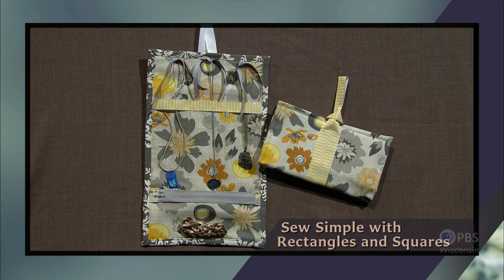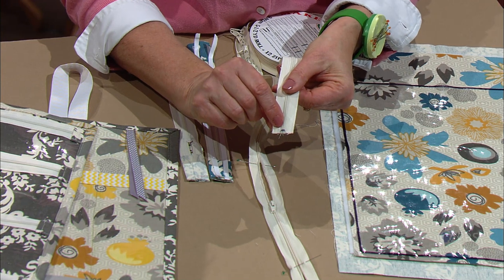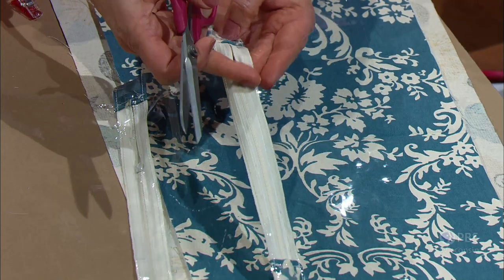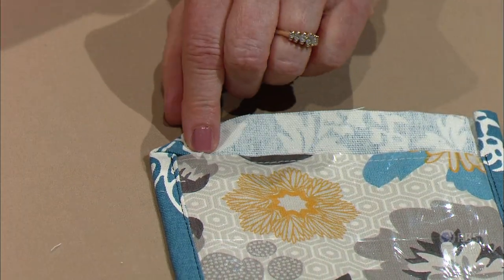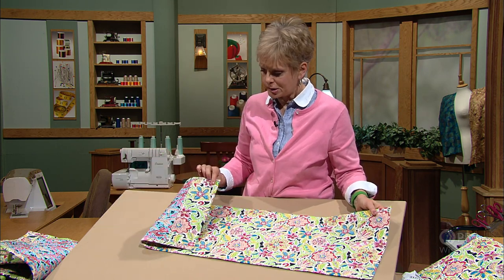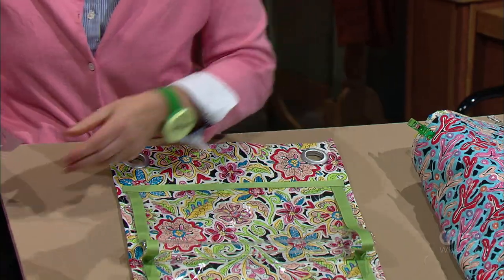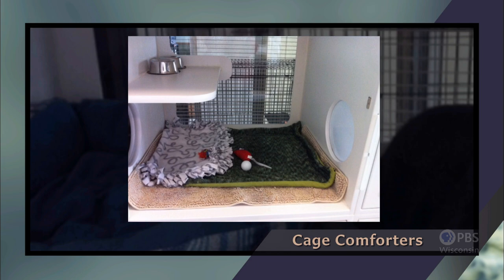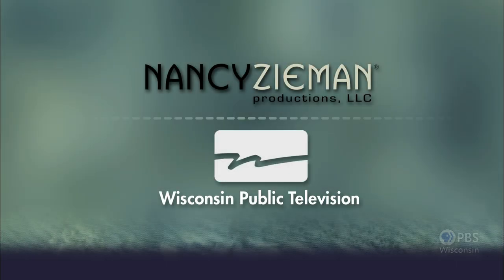Sew Simple With Rectangle and Squares - Part 3 | Sewing With Nancy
Organize accessories, update décor, or travel with these simple projects—great gifts!  Start with rectangles and squares, then add specialty fabric and trim to create attractive usable projects. Nancy highlights projects such as jewelry caddies, ironing blankets, a closet organizer, and a pillow wrap. Sew these simple projects using straight stitches, unique fabrics, and easy sewing techniques!